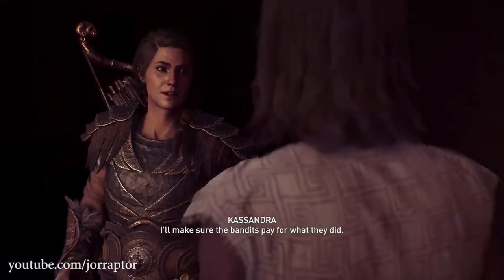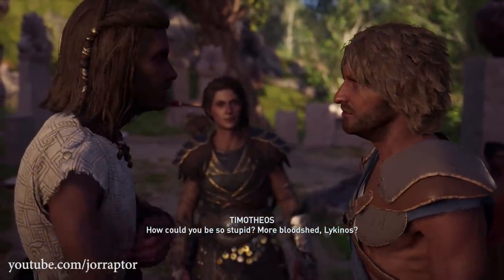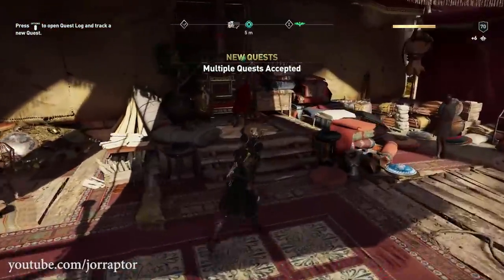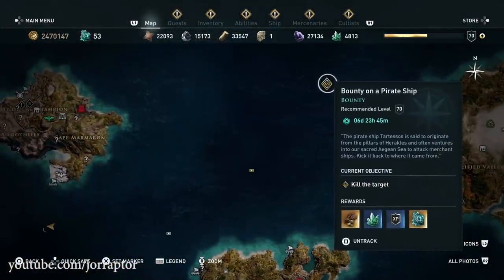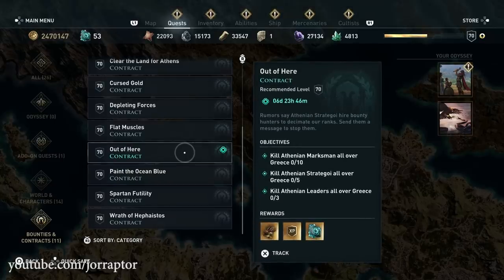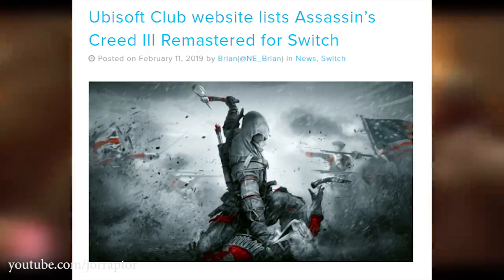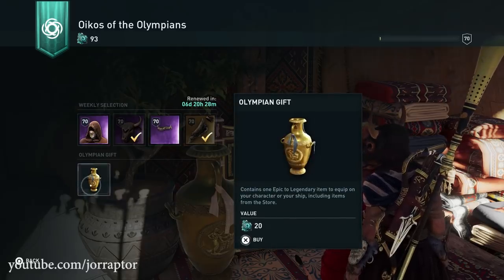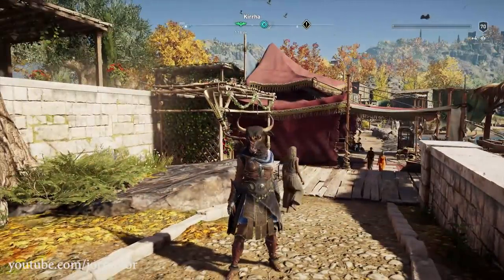Assassin's Creed Odyssey DLC New Quest Is Amazing, Great Item For Sale & More (AC Odyssey DLC)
Assassin's Creed Odyssey DLC (ac odyssey dlc) includes Brother's Seduction quest no assassin's creed odyssey new game plus

Assassins creed odyssey Weekly quest:
Out of Here
Athenian Marksman
Athenian Strategoi
Athenian Leaders

Assassin's Creed Odyssey New Game Plus COMING REAL SOON & More New Info! (AC Odyssey New Game Plus)

Assassin's Creed Odyssey DLC Leak & Hint At Sea Monster? Episode 3 tease & More! (AC Odyssey DLC)

Assassin's Creed Odyssey SECRET BOSS Part Of Missable Quest, New AC3 Info & More (AC Odyssey Secrets)

Assassin's Creed Odyssey Update 1.12 ALL INFO - Adds Major New Features & Way More (AC Odyssey 1.12)

Assassin's Creed Odyssey How To Level Up Fast TO NEW MAX LEVEL, New Weapon & More (AC Odyssey tips)

Assassin's Creed Odyssey New Game Plus Info, NO LEGACY OUTFITS, Level Cap Upgrade & More (AC Odyssey

Assassin's Creed Odyssey DLC BAYEK NOW AVAILABLE, New Live Event, Update 1.05 & More (AC Odyssey DLC